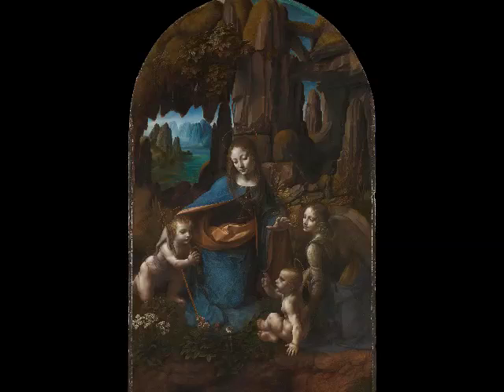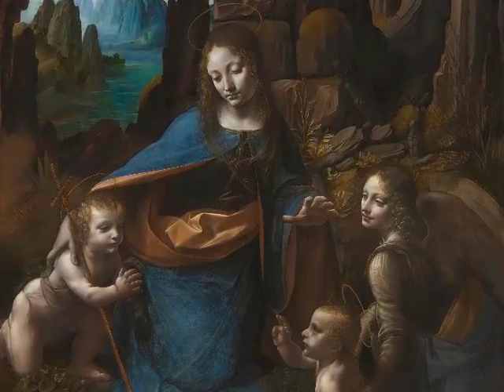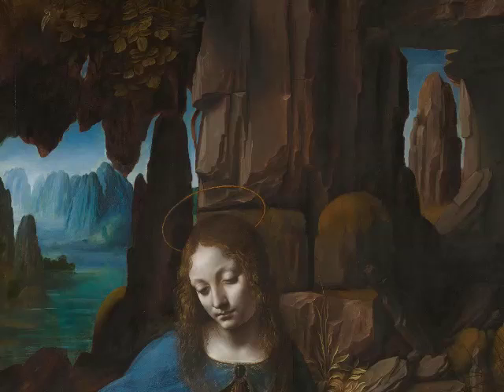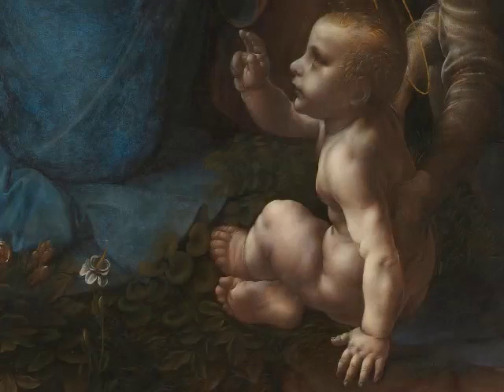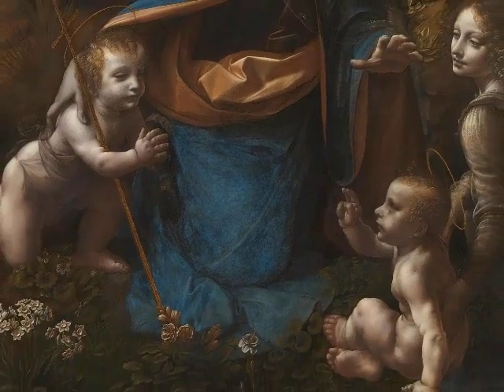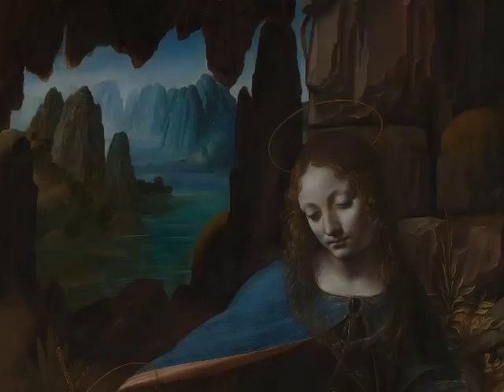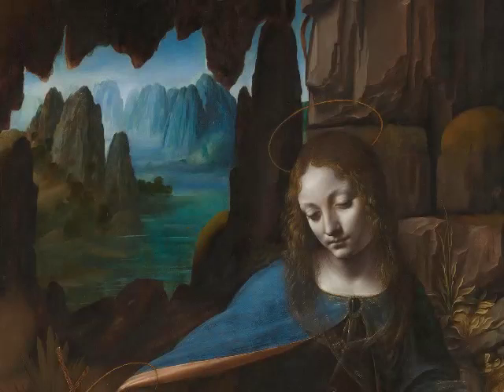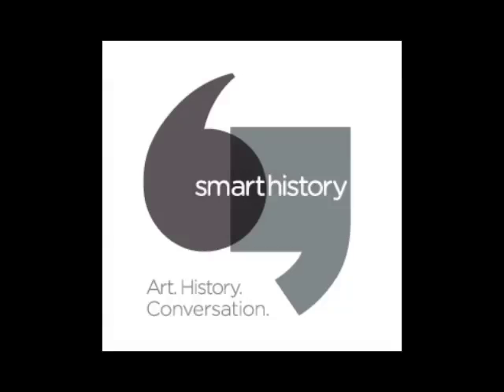Virgin of the Rocks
Leonardo da Vinci, The Virgin of the Rocks, c. 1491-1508, oil on panel, 189.5 x 120 cm (The National Gallery, London). Created by Beth Harris and Steven Zucker.